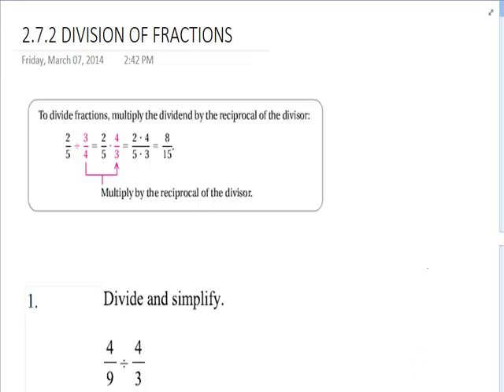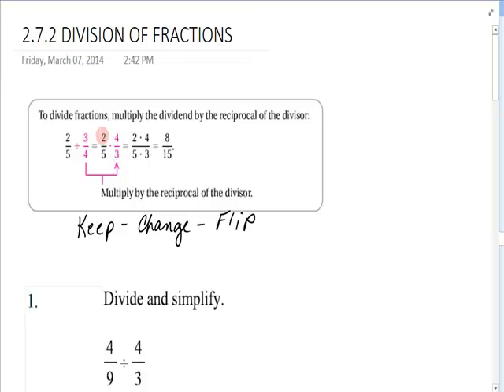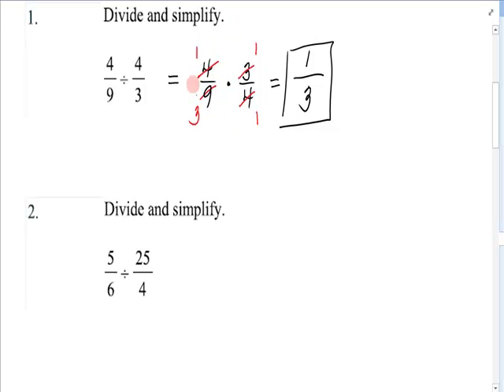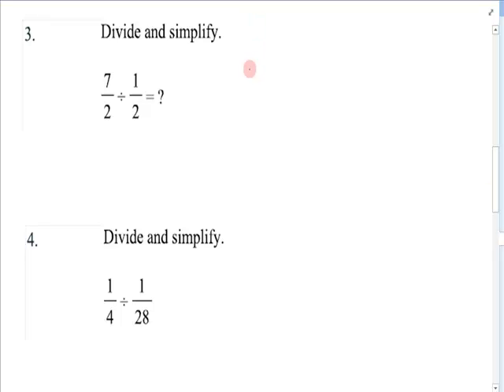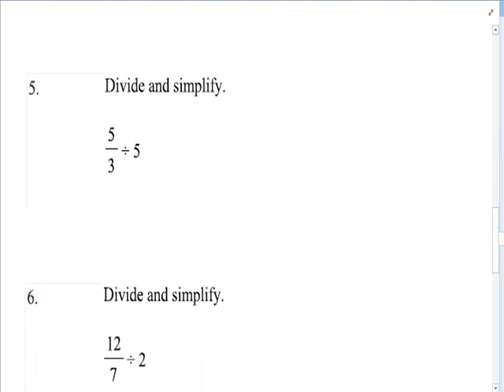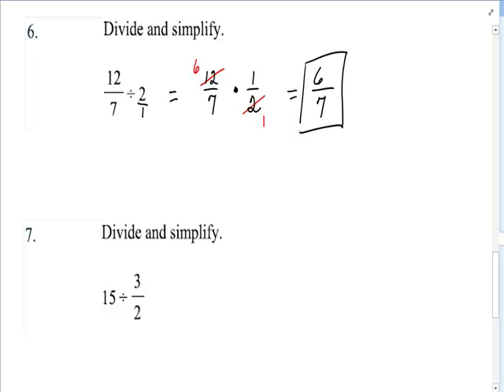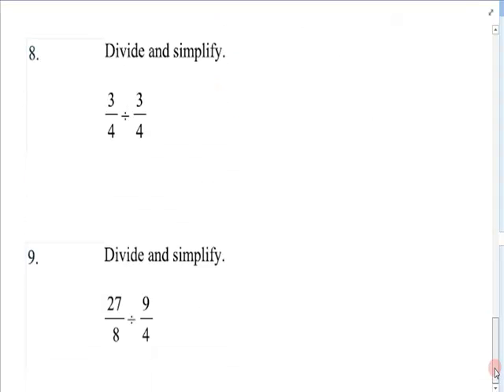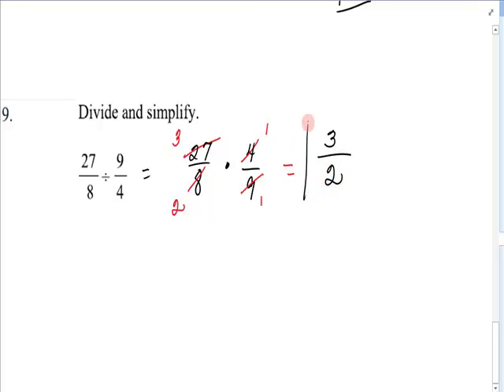MAU2 2 7 2